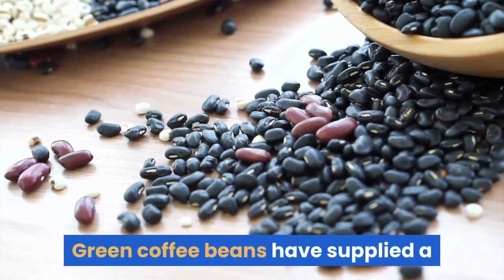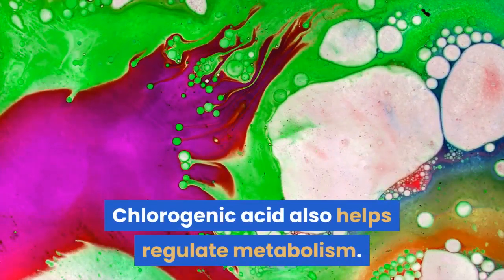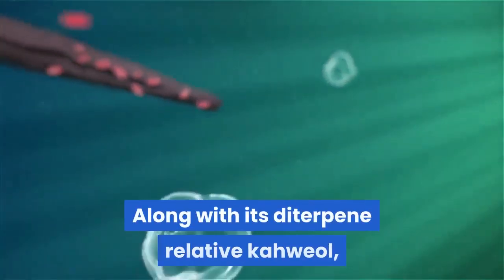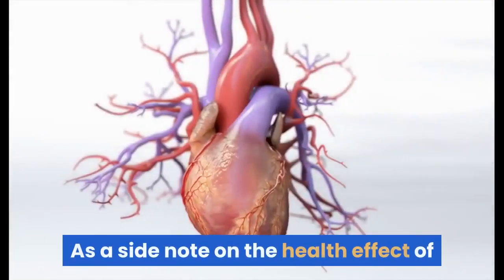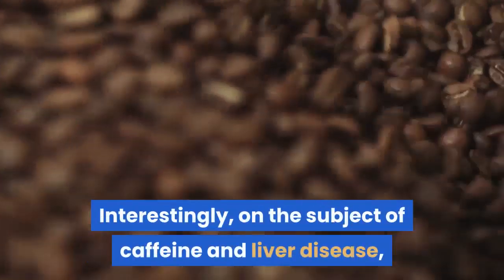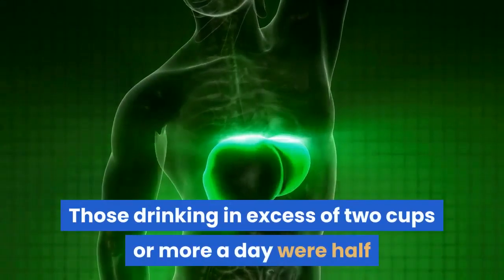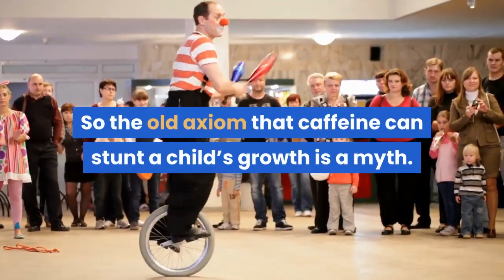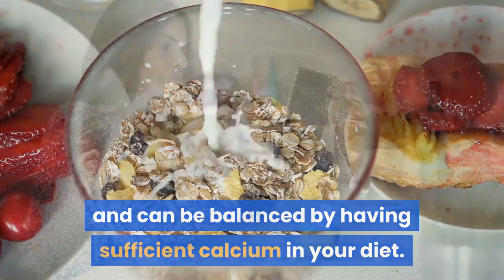Coffee health new antioxidant on the block